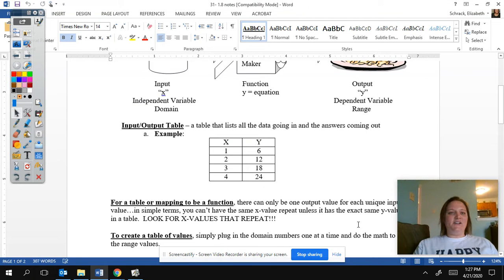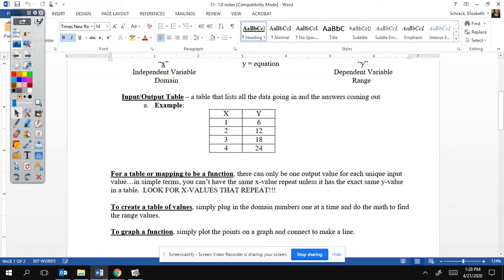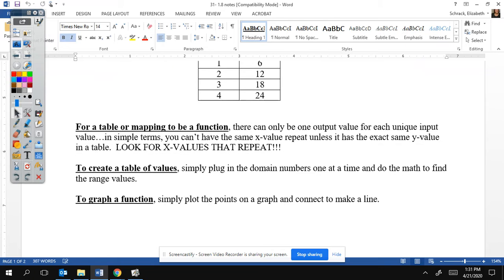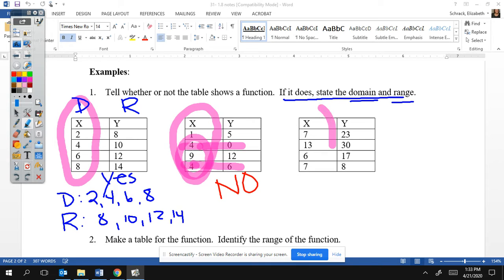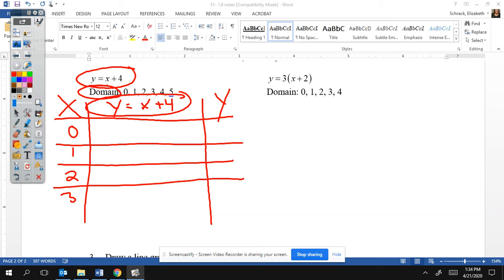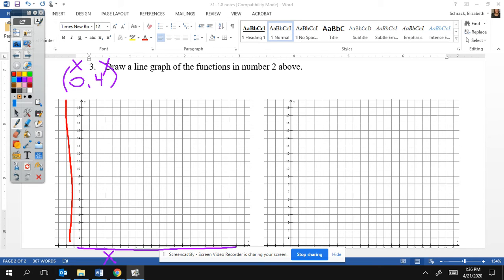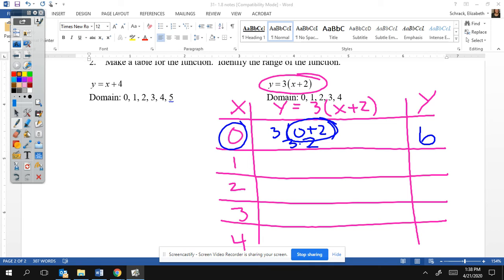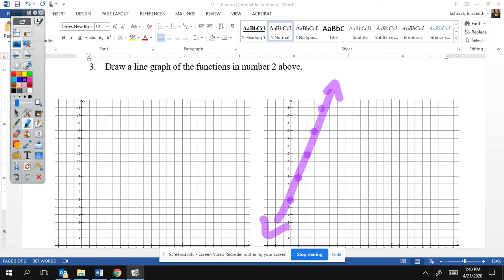1.8 notes: functions/tables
1.8 Notes: functions/tables